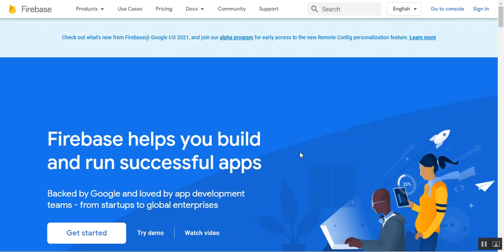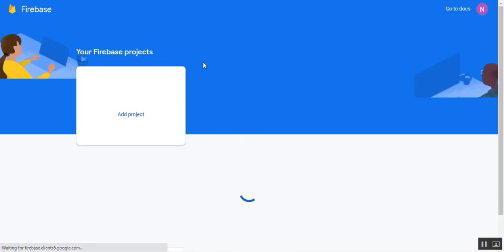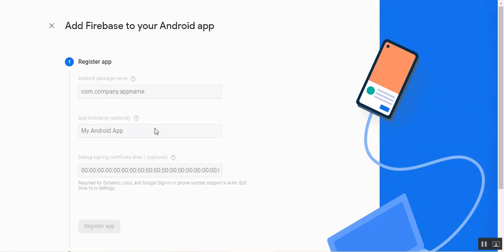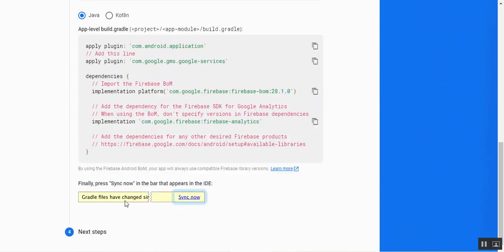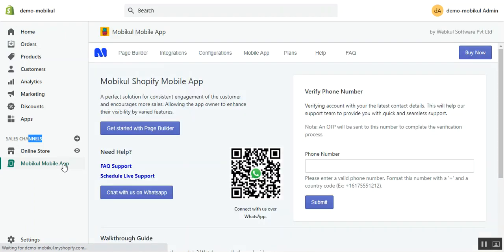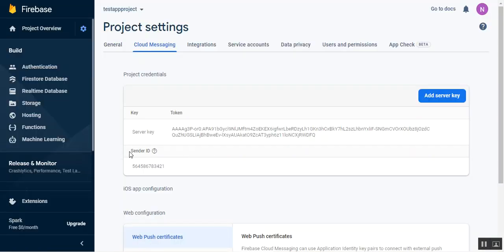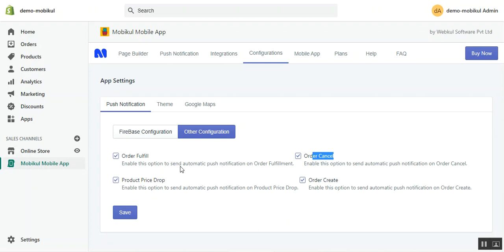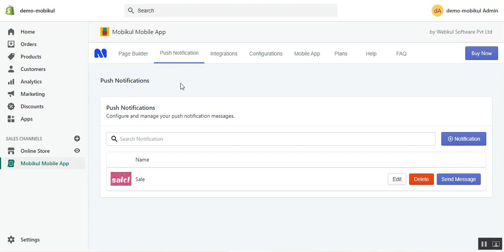How to Configure Firebase Push Notification - Shopify Mobile App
In this video, we have shown how to Configure Firebase Push Notification.

2. Raise a Ticket via our HelpDesk system - [ webkul.uvdesk.com ].

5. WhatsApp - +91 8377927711